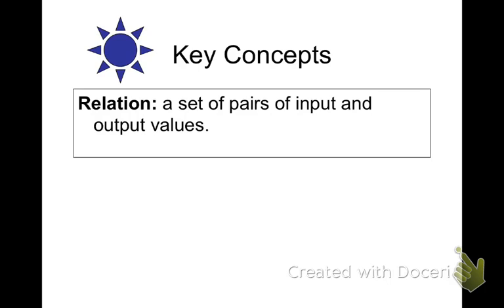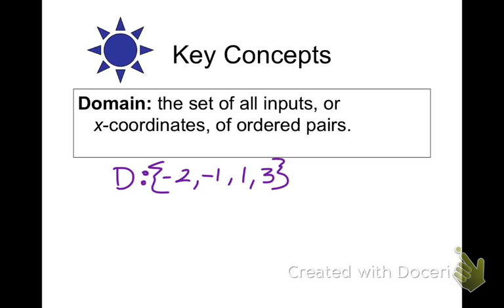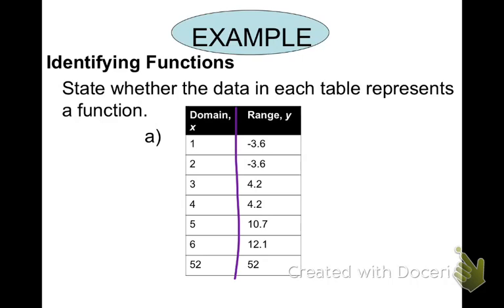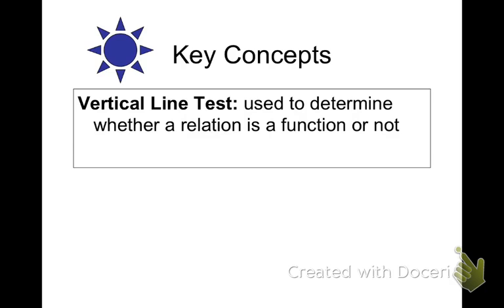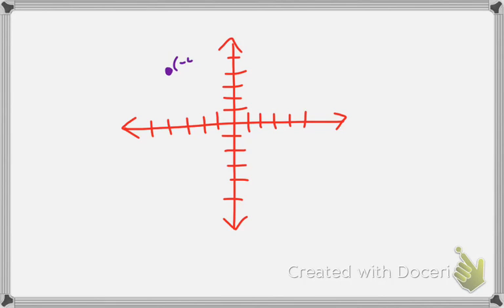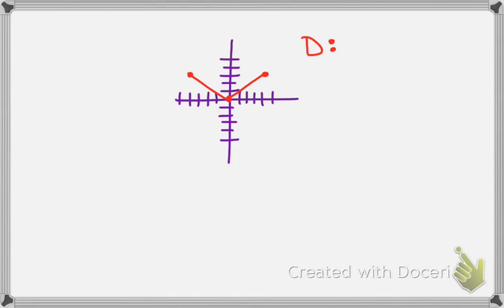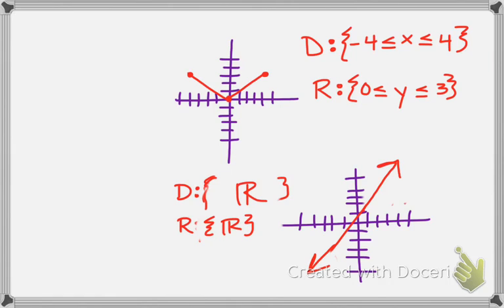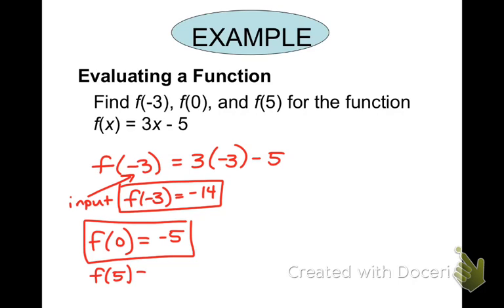9/29/15 CP Alg 2 Section 2.3